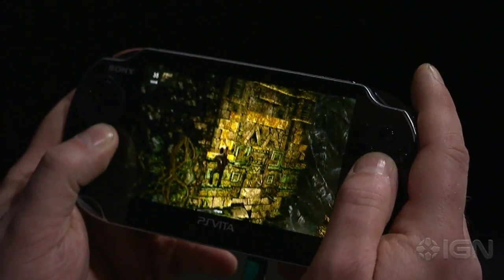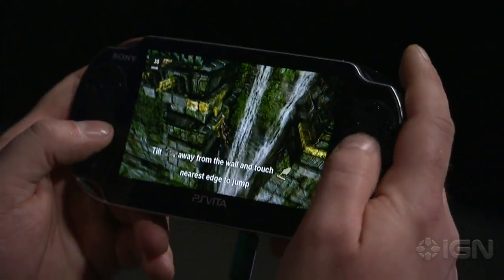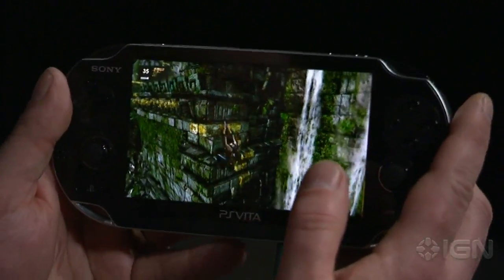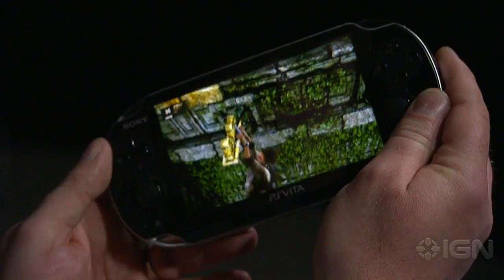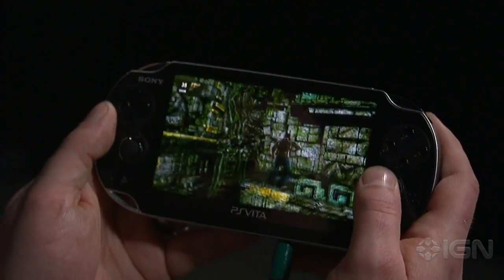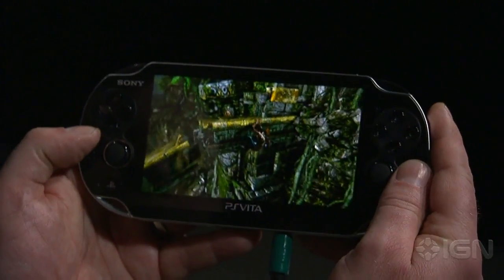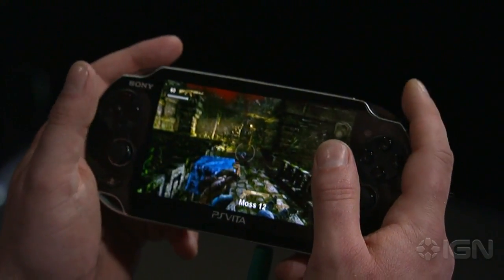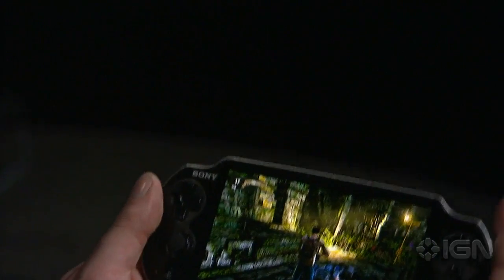Uncharted: Golden Abyss - E3 2011: Gameplay Demo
Check out the first footage of Nathan Drake's next adventure in Uncharted: Golden Abyss on the PSVita, straight from E3 2011 at the Sony Conference.